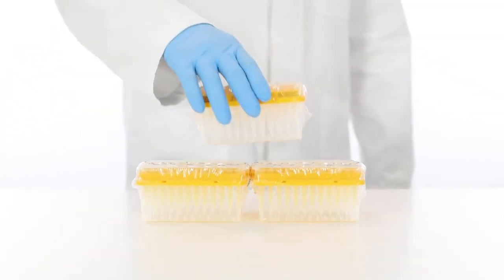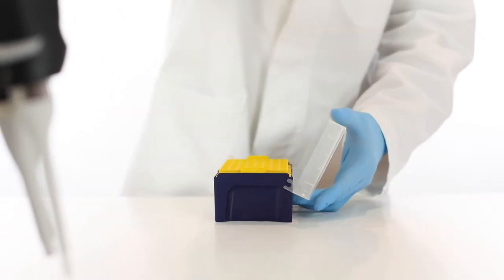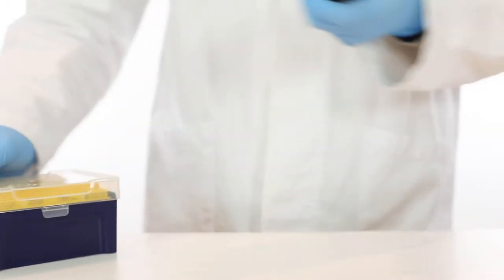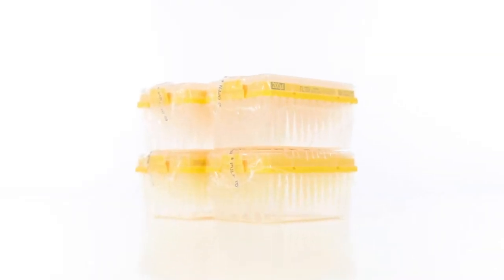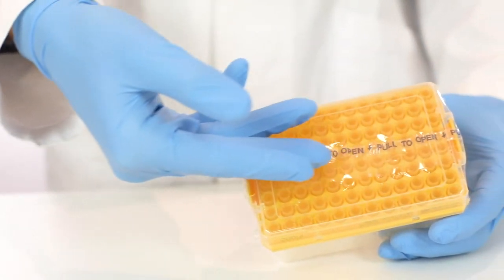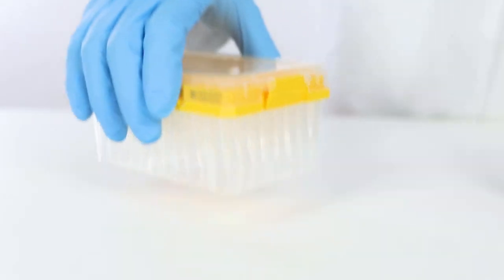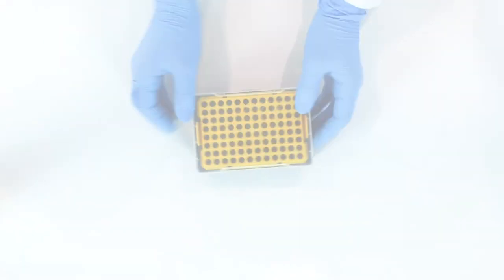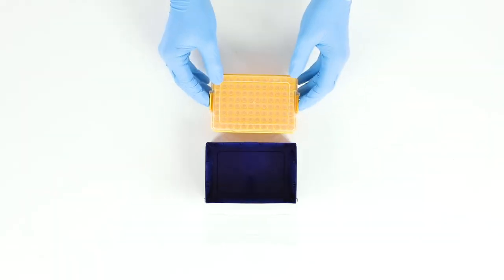Starlab Eco-friendly TipOne® Pipette Tip Refill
Discover the eco-friendly and cost-effective alternative to racked tips: Starlab's Sterile TipOne® Pipette Tip Refills.